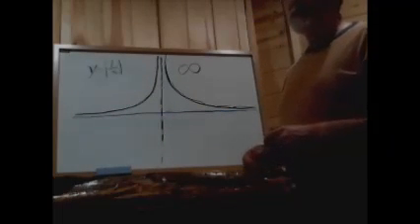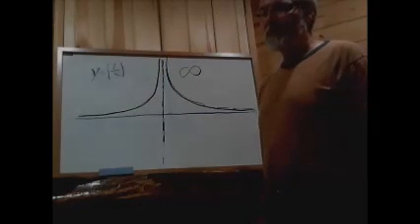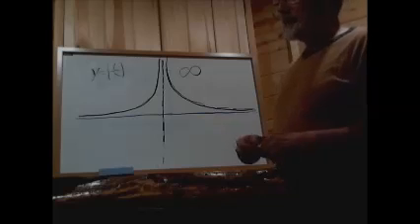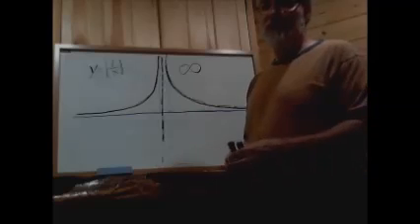Infinity2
Week 4 Calculus